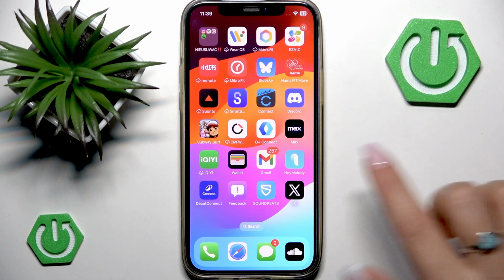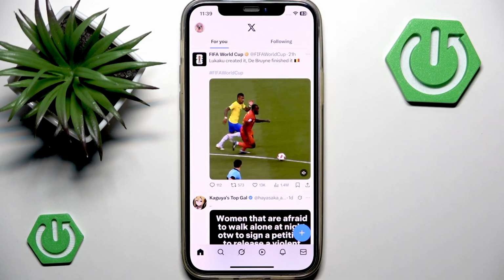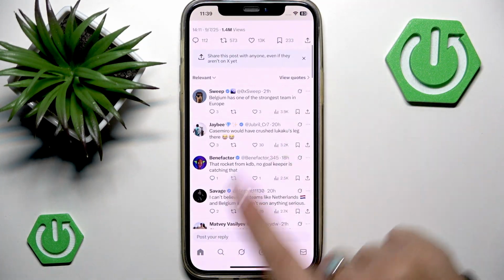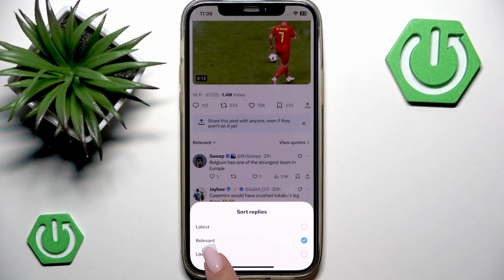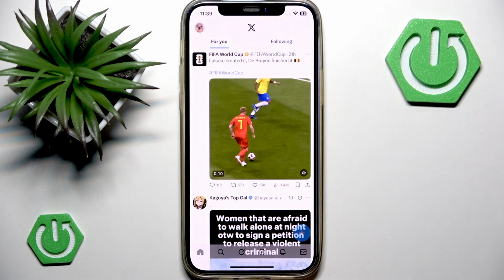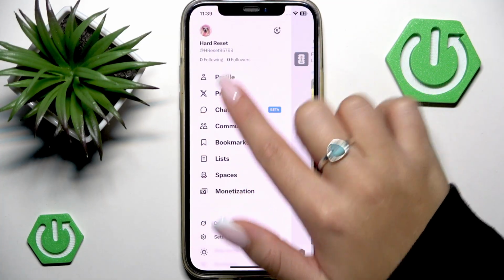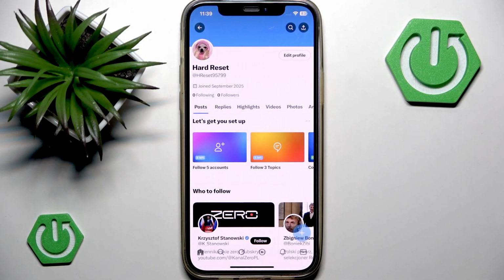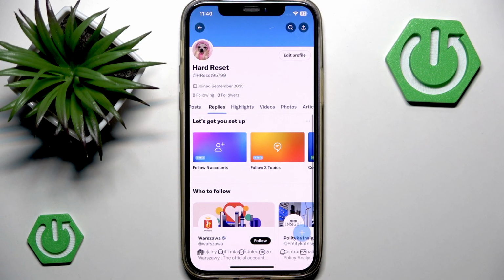How To View Replies On X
If you want to see replies and comments on X (formerly Twitter), this video will show you exactly how to view all replies on any post using the X app. We’ll guide you step by step on how to open a post, scroll to the comments section, and sort replies by latest, relevant, or most liked. You’ll also learn how to find your own replies by navigating to your profile and accessing the replies tab. Whether you’re new to X or just want to make sure you’re not missing any conversations, this guide will help you easily view replies on X using your phone.

How to view replies on X Twitter app?
How to see my own replies on X (Twitter)?
How to sort replies on X by latest, relevant, or likes?

0:00 Introduction
0:05 Open X and select a post
0:15 View and sort replies on a post
0:35 Find your own replies on your profile
0:55 Summary and tips